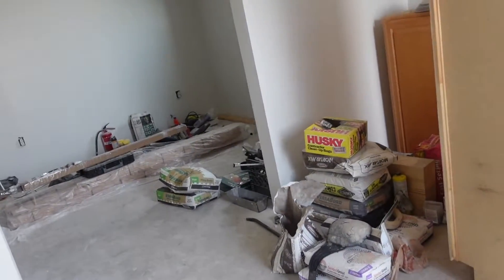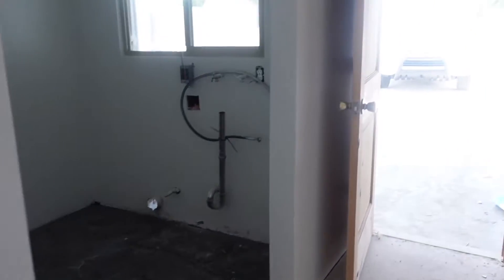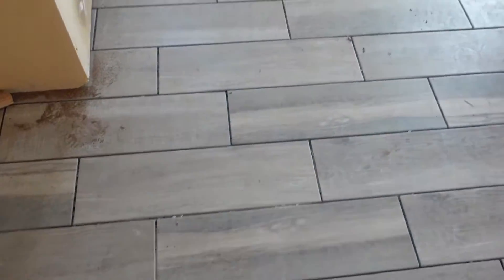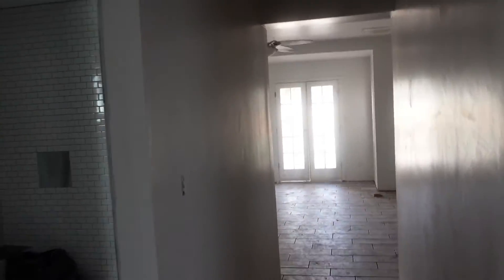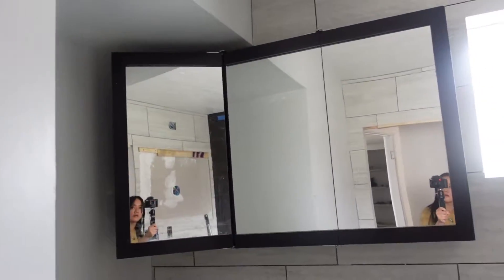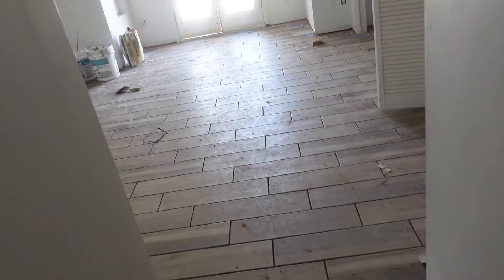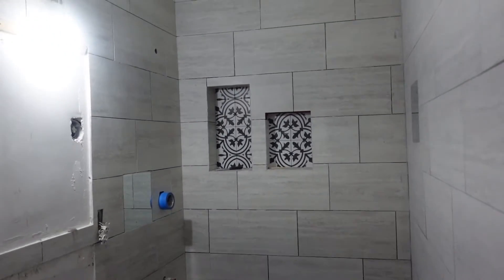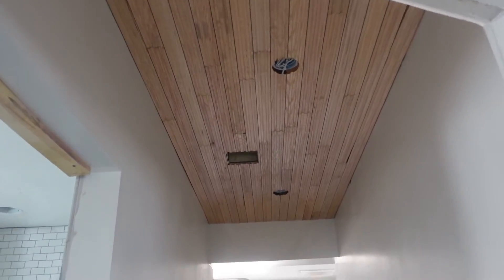1: BIG house UPDATE!! Can you count how many times I said the word "update" lol